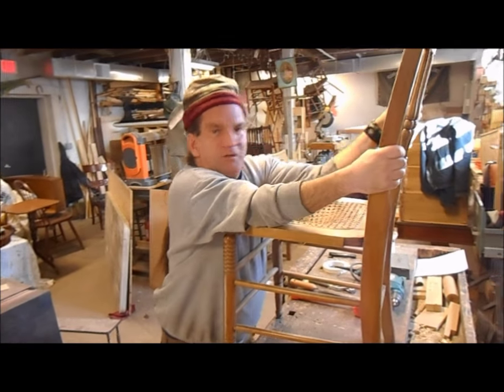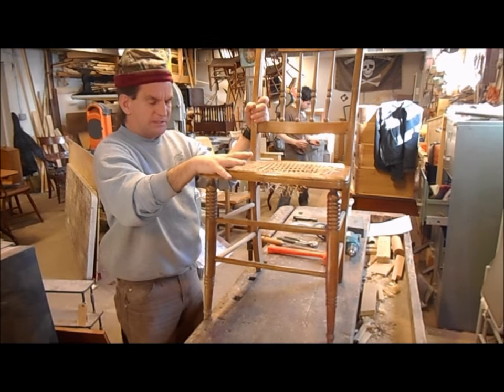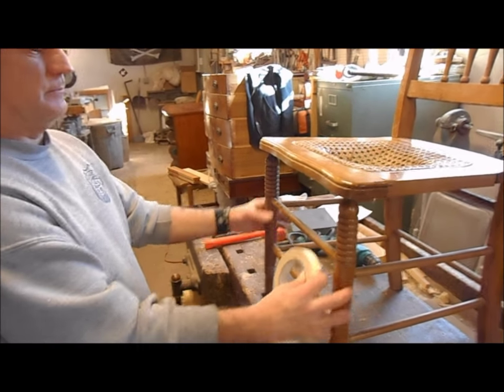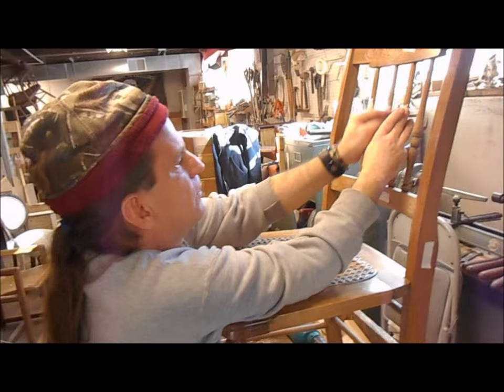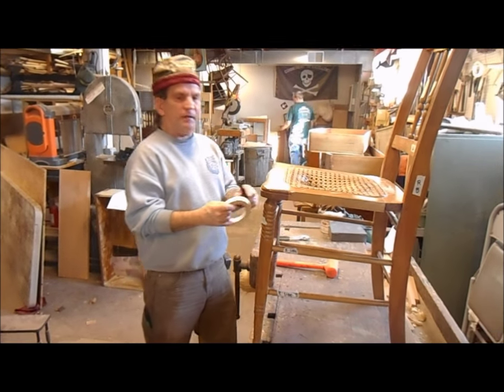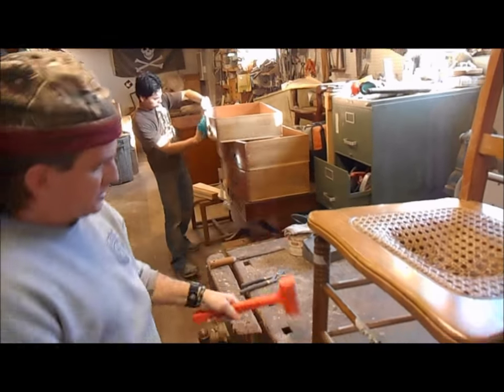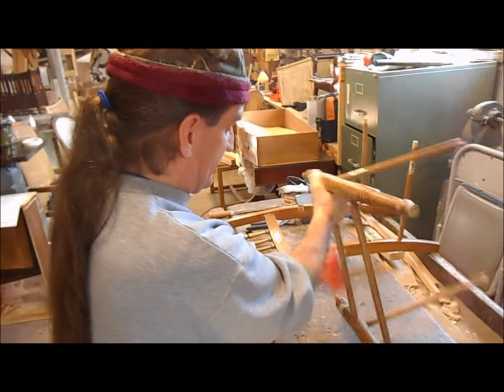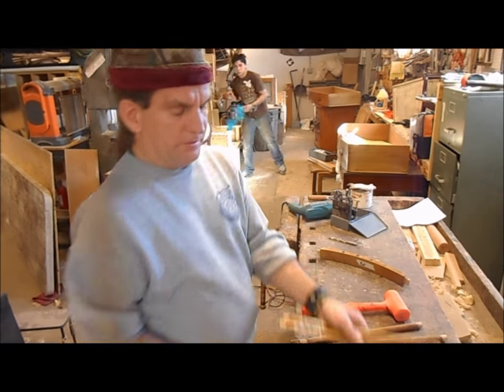chair tightening with Restorations By Peter Schichtel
Let Peter Schichtel of Restorations by Peter Schichtel take you through the step by step process of chair tightening and share with viewers what more than 35 yeasrs of professional experience has taught.

Peter Schichtel of restorations by Peter Schichtel shows how to tighten a chair.